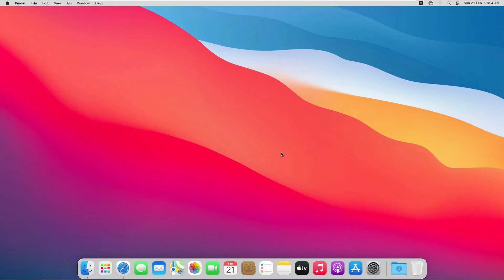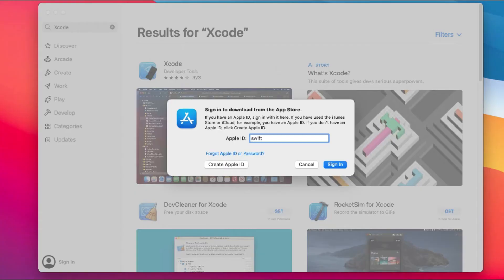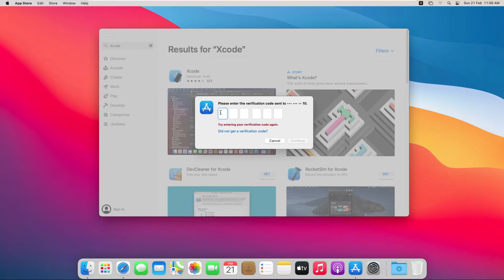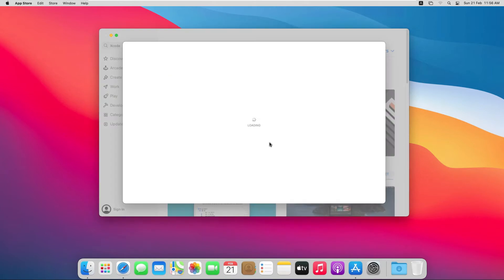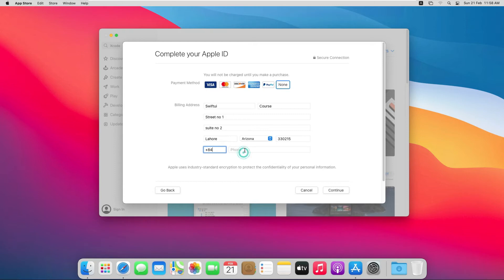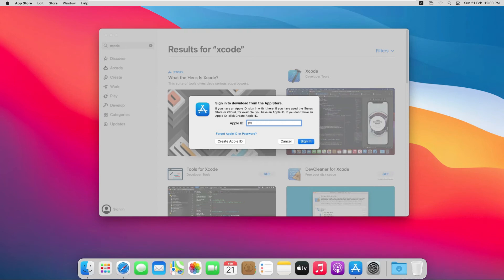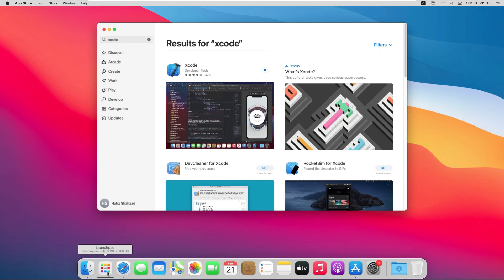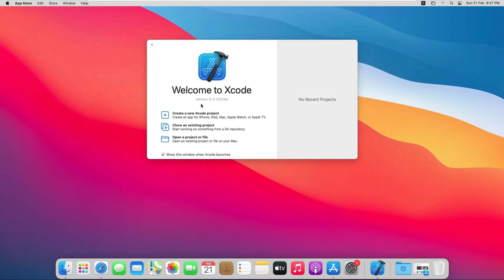iOS App Development Tutorial - 05 -How to Install XCode on Mac Big Sur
Hello guys welcome back, in this session we will learn how to install XCode on macOS big sur. This is mandatory step to download and install XCode, because iOS mobile applications are developed in this awesome tool.

how to install Xcode
,how to install Xcode on MAC
,how to install xcode on windows 10
,iOS App Development Tutorial
,how to install xcode on macos catalina
,how to install xcode command line tools on mac
,how to install xcode on macos Big Sur
,how to install xcode 11
,ios development course
,how to install xcode on vmware workstation
,download XCode
,Xcode download
,Update Xcode
,iOS app development course for beginners
,Xcode Tutorial
,Xcode
,Coding Pursuits